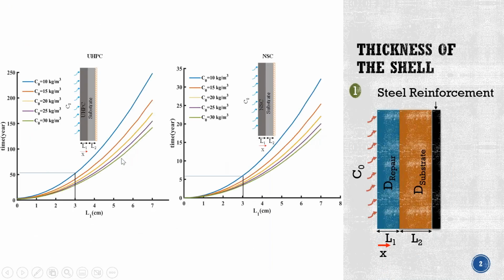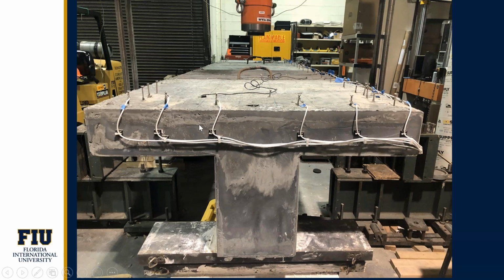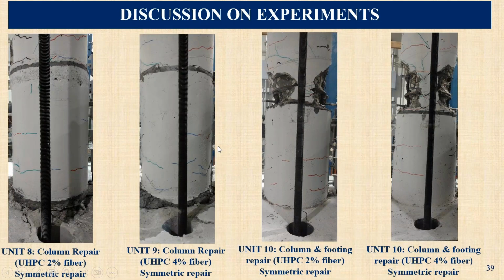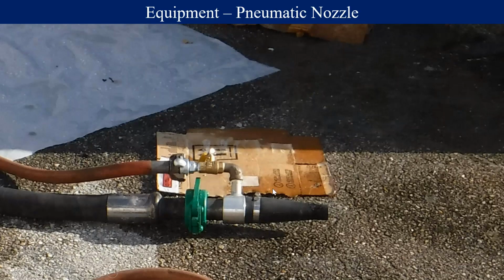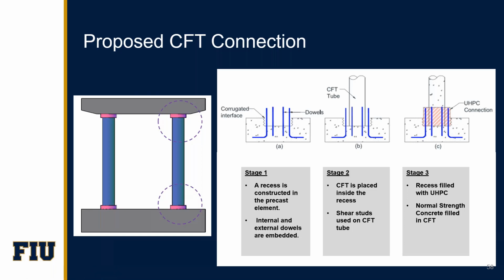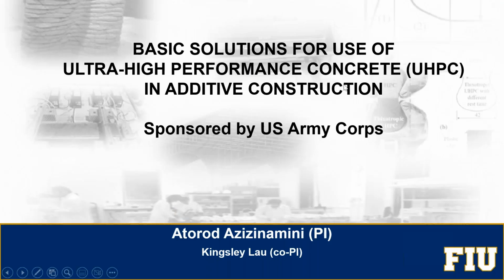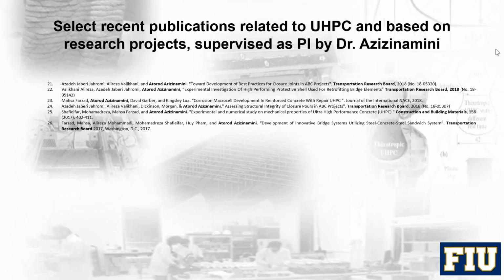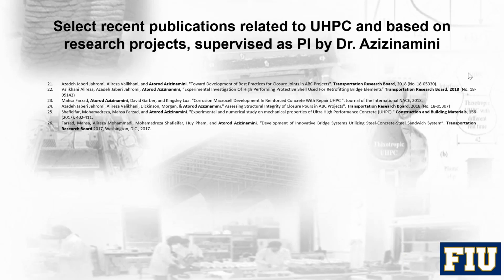Module 5: UHPC Based ABC Solutions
Non-Proprietary Ultra-High-Performance Concrete (UHPC)
by Atorod Azizinamini, Ph.D., P.E., Professor, Civil and Environmental Engineering Department, Florida International University